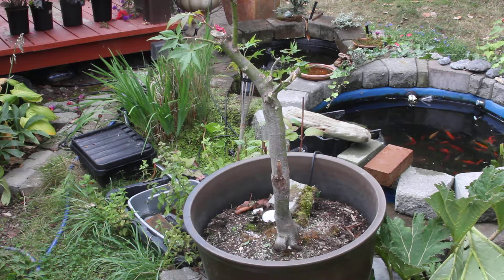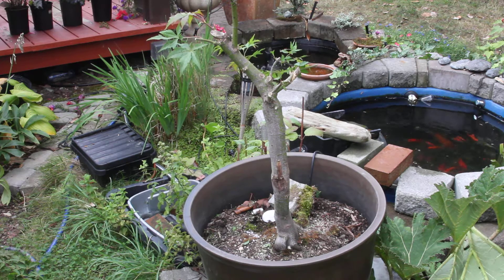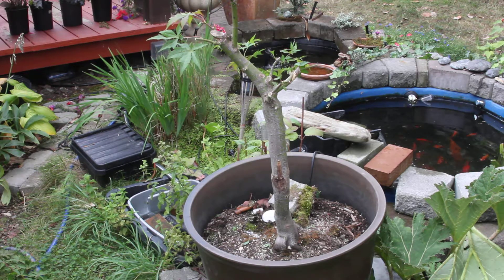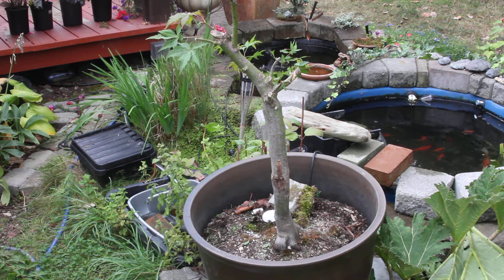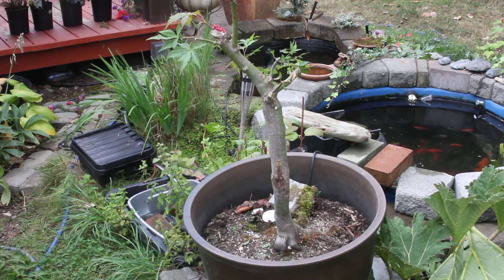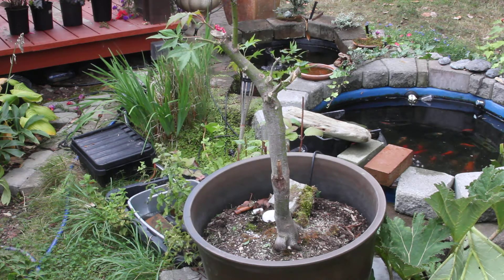048 Jap Maple